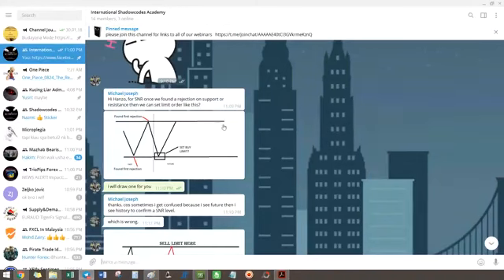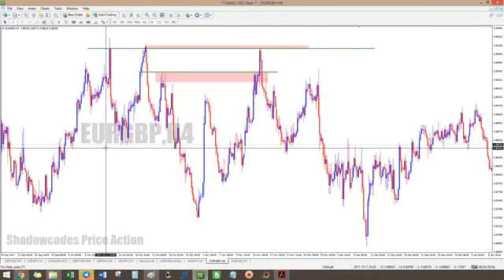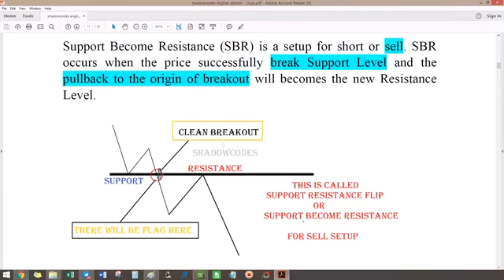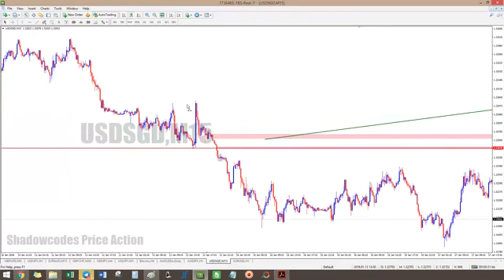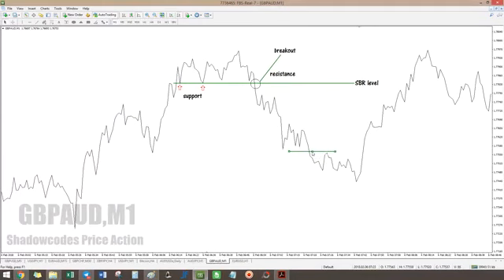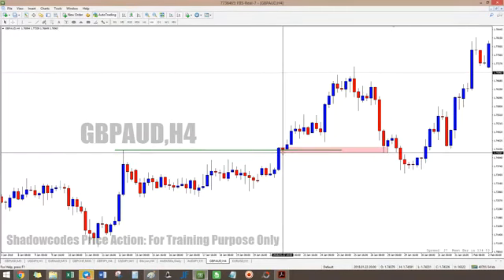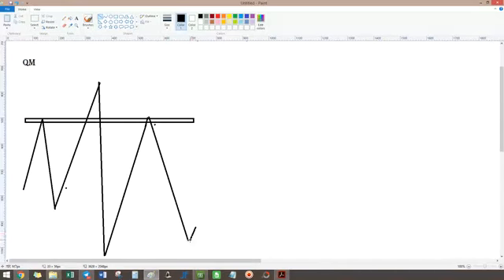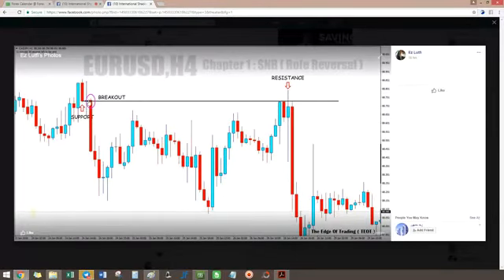Day 2 Role Reversal Support becomes resistance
✨ SL, TP & Me – A Love Story with Gold and Pain

💬 Tips for managing risk, emotions, and those “should’ve closed earlier” regrets

Perfect for:

New traders exploring bots

Manual traders tired of babysitting charts

Anyone who ever whispered “just one more candle...”